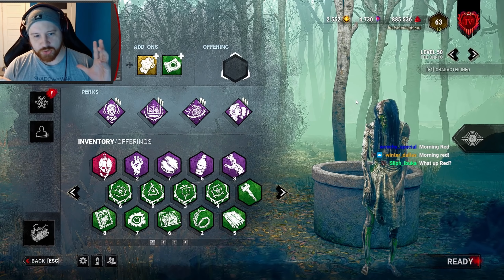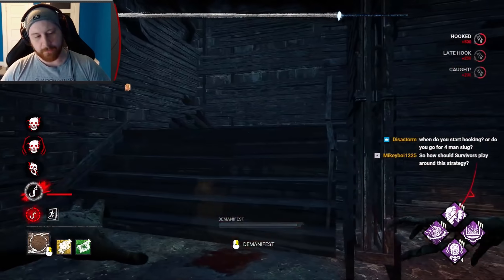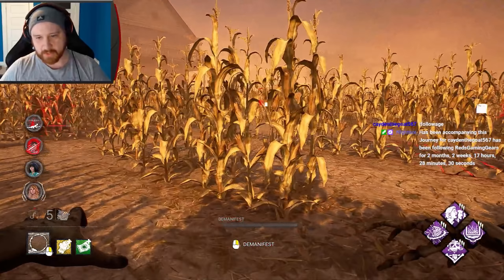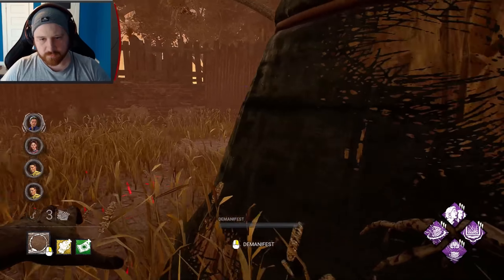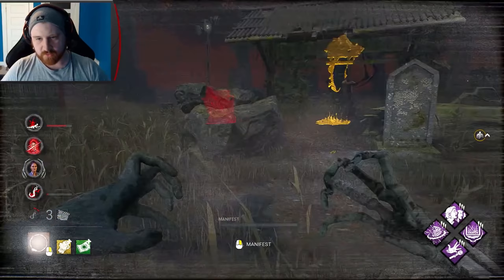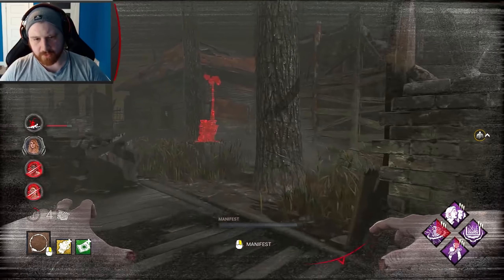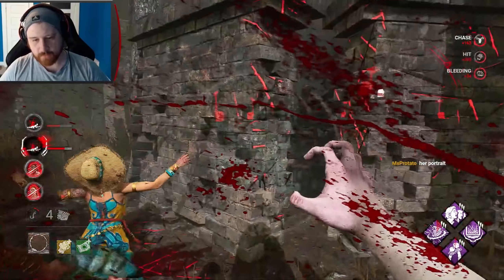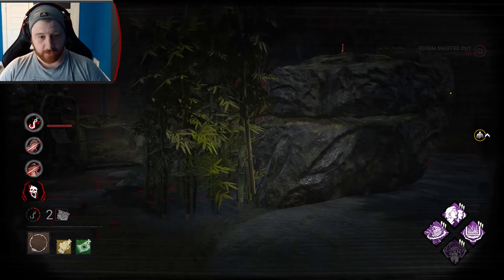RED'S PERMA PRESSURE SADAKO STRAT! - Dead by Daylight | 30 Days of Sadako - Day 12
Dead by Daylight New Sadako Strat/Playstyle that may just be the thing we need to shake up the meta. This build and playstyle really denys survivors any downtime and really allows us as killers to pressure the survivors rather than them pressuring us! This is so far one of my personal favorite playstyles!
I hope you all are ready! Sit back and enjoy some Survivor massacre! Hope the dbd, dbd mobile \ Dead by daylight mobile, and dead by daylight crossplay communities all love the survivor gameplay and Rank 1 Sadako Gameplay!

00:00 New Strat Breakdown
02:41 Game 1
13:30 Game 2
25:29 Game 3
35:55 Game 4
48:24 Game 5
01:01:06 Game 6